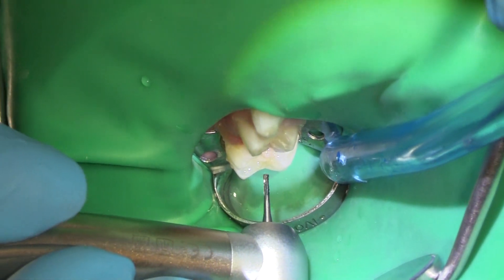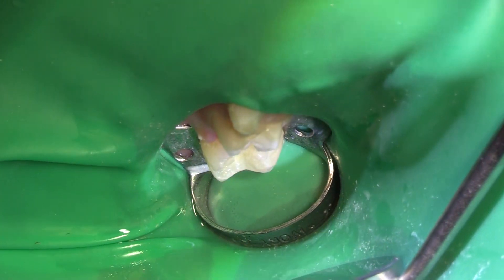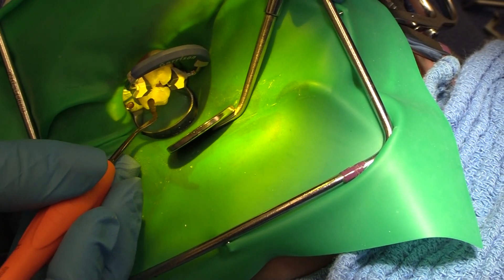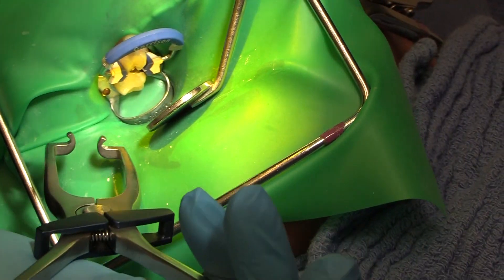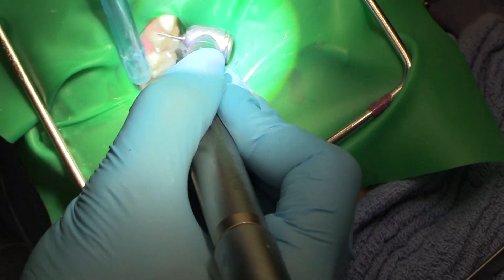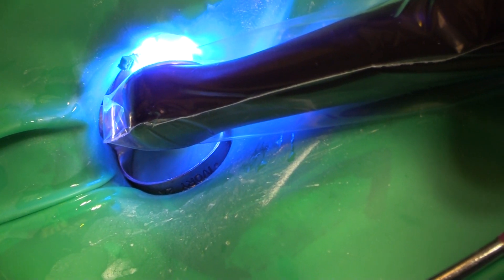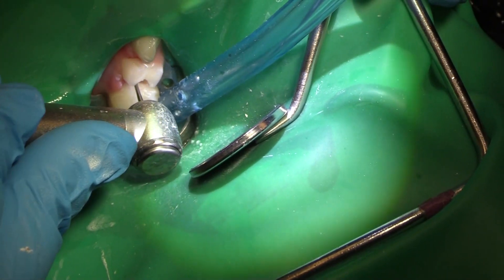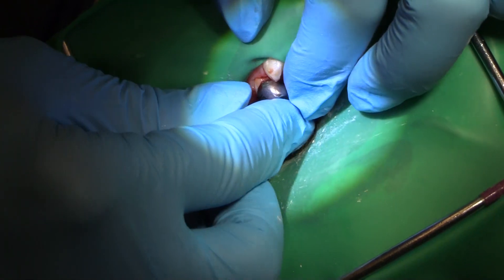Live Pedodontic Case with Dr. Carla Cohn | Quadrant 1 of 4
Dr. Carla Cohn restores 1 of 4 quadrants in this video.

This video was filmed on July 11th, 2019 at Dr. Carla Cohn's practice in Winnipeg, Canada.

Chapters:
0:00-1:38 Prepping
1:39-2:37 Placing Materials
2:38-3:32 Placing Composite
3:33-4:29 Placing Layer of Flowable
4:30-5:20 Importance of Matrix Band
5:21-5:53 Finishing
5:54-7:26 Prepping for Crown Placement
7:27-8:05 Etching
8:06-8:49 Placing Flowable
8:50-11:00 Back to Prepping for Crown
11:01-11:23 Fitting the Crown
11:24-12:45 Placing Crown